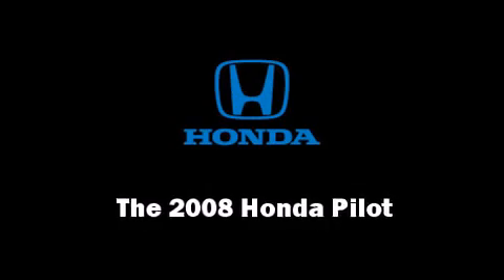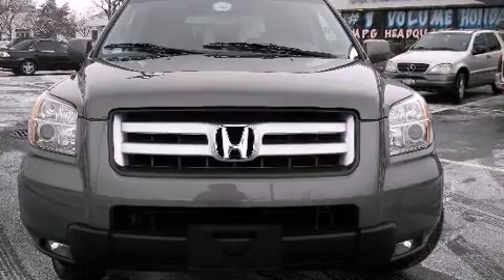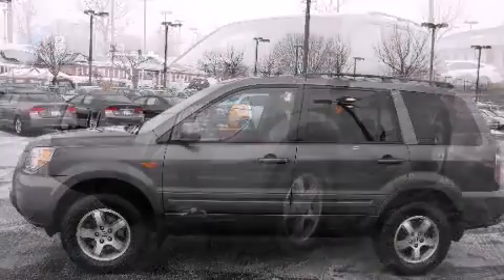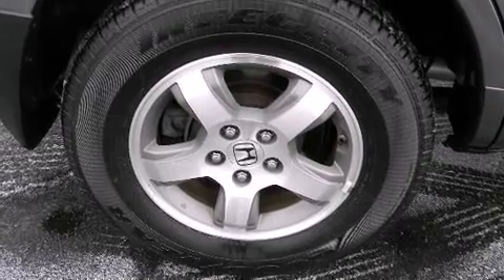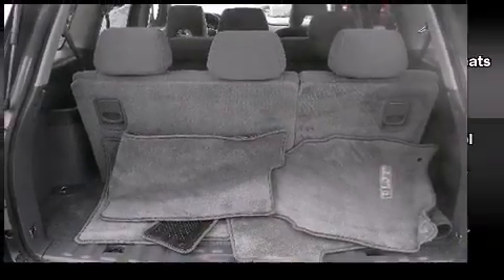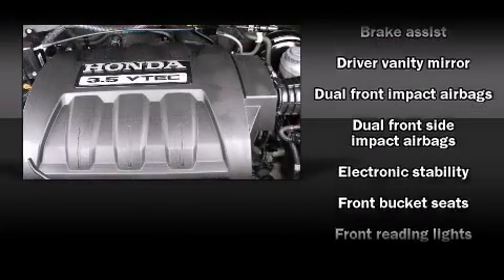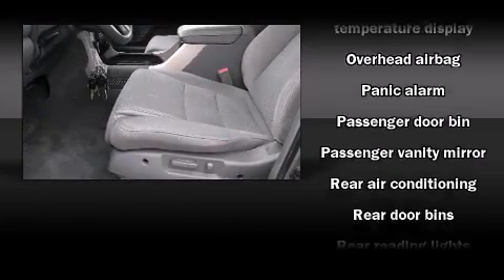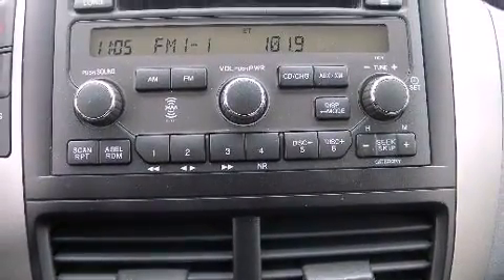2008 Honda Pilot EX 4WD in Schaumburg, IL 60173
750 E. Golf Road

You can expect a lot from the 2008 Honda Pilot. A 3.5 liter V-6 engine pairs with a sophisticated 5 speed automatic transmission, providing a smooth and predictable driving experience. Four wheel drive allows you to go places you've only imagined. This model accommodates 8 passengers comfortably, and provides features such as: front and rear reading lights, a built-in garage door transmitter, an outside temperature display, front fog lights, skid plates, rear wipers, and 1-touch window functionality. Premium sound drives 7 speakers, providing you and your passengers a sensational audio experience. Honda also prioritized safety and security with features such as: dual front impact airbags with occupant sensing airbag, front SIDE impact airbags, traction control, ignition disabling, and 4 wheel disc brakes with ABS. Brake assist technology provides extra pressure when applying the brakes. Our sales staff will help you find the vehicle that you've been searching for. We'd be happy to answer any questions that you may have.